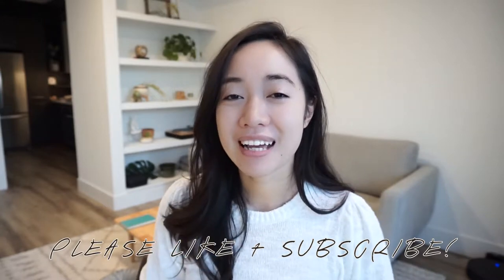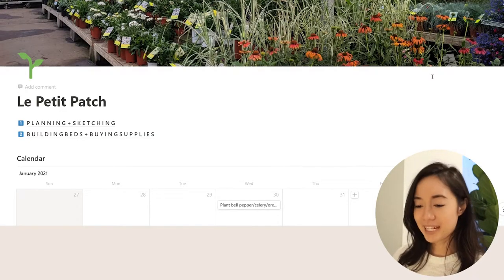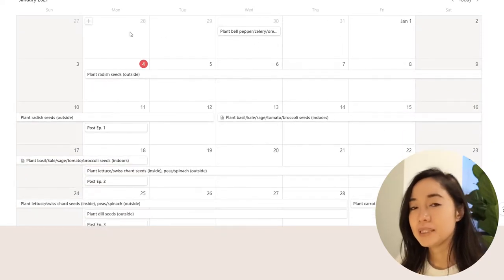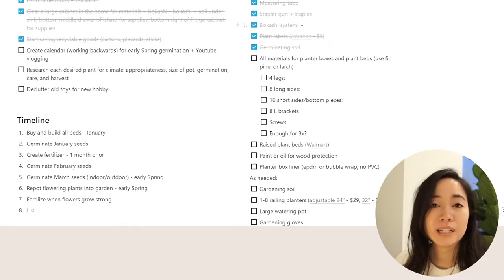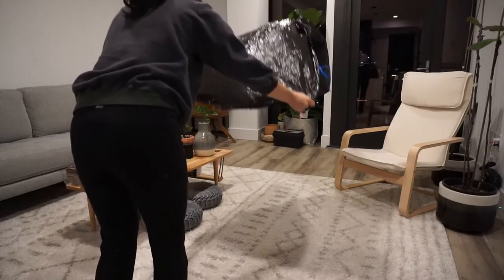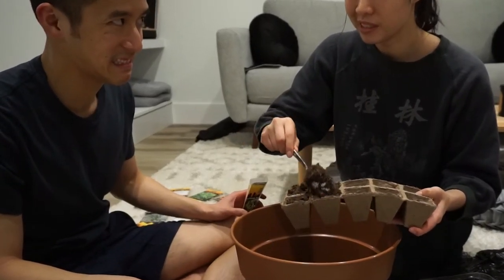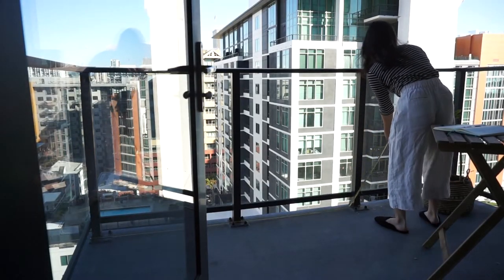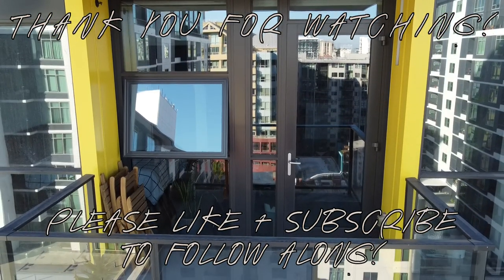HOW TO START A MINI VEGETABLE GARDEN | le petit patch ep. 1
a vegetable + herb garden on my patio. but make it mini and on my apartment balcony.

📧 if you'd like a weekly watering of interesting ideas and wise bits i hand-pick from the internet garden, sign up

episode 1 of a new segment called "le petit patch," where i plan, build, germinate, plant, cultivate, and harvest from a tiny, mini garden on my urban apartment patio balcony.